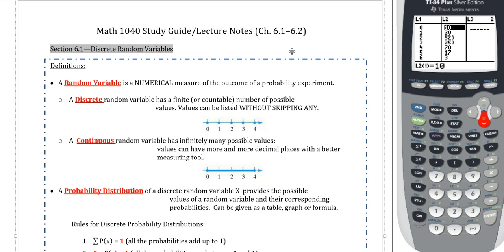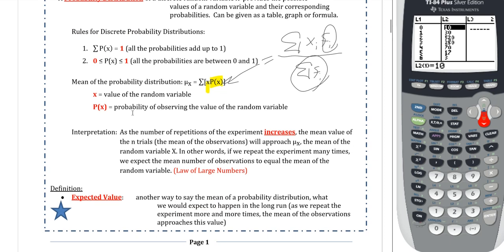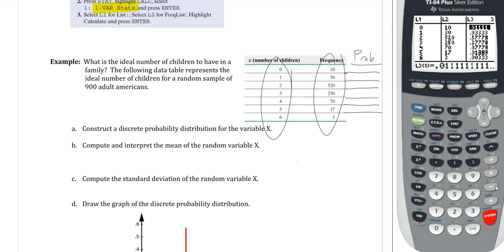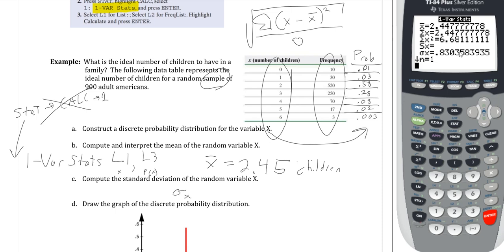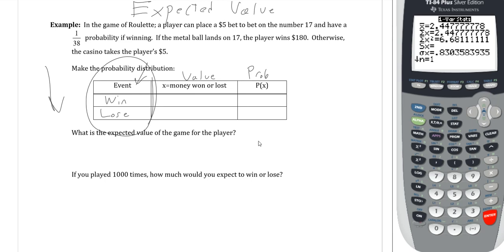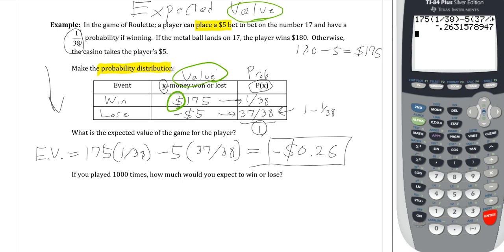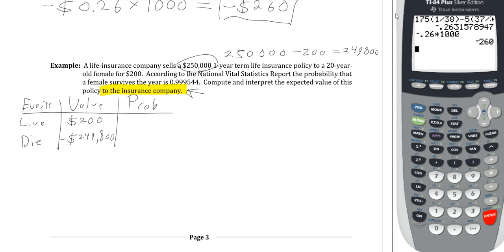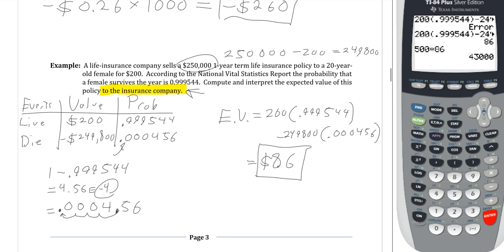Math 1040 - Section 6.1 - Discrete Random Variables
Video recorded to accommodate for the switch to online courses at Salt Lake Community College. This video covers section 6.1, concerning Discrete Random Variables. It is highly recommended to have the lecture notes printed out as you follow along with this video.